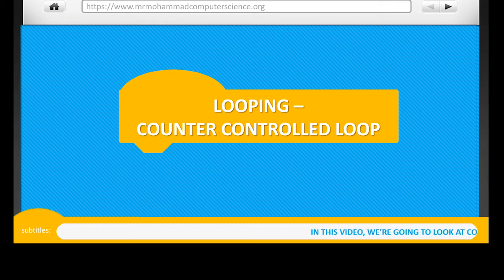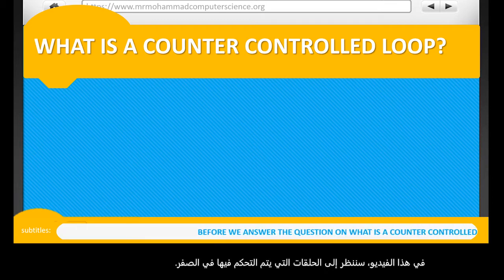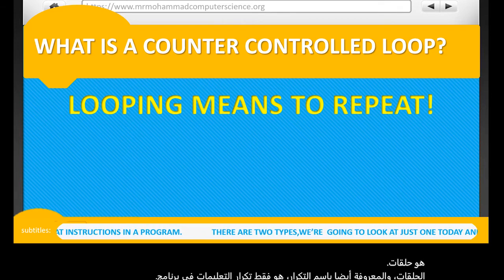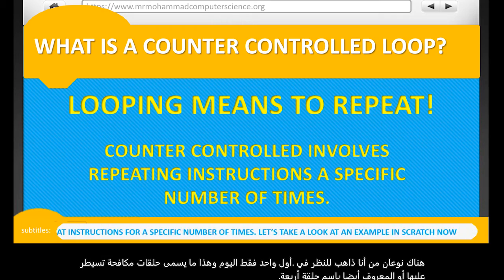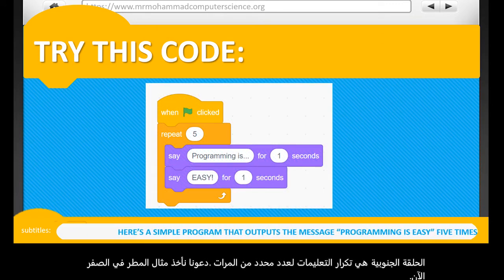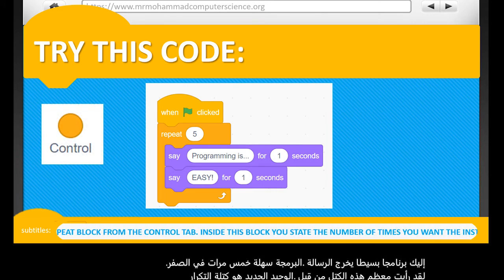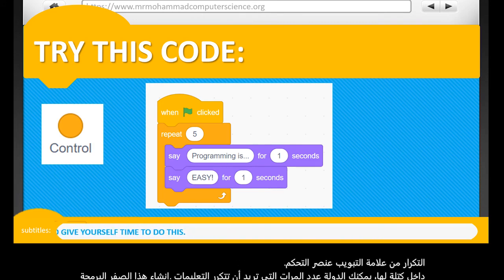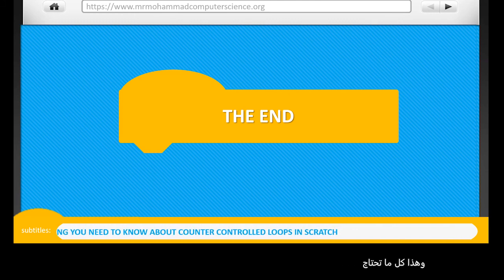FOR LOOPS / COUNTER CONTROLLED LOOPS in Scratch [Scratch To Python Unit - L5]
In this video we look at how to create programs in Scratch that use for loops in Scratch